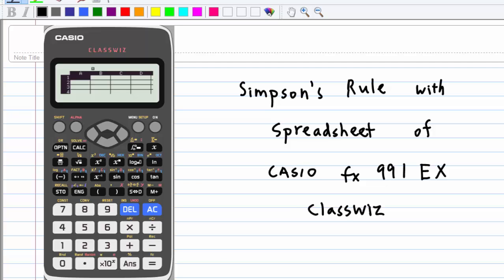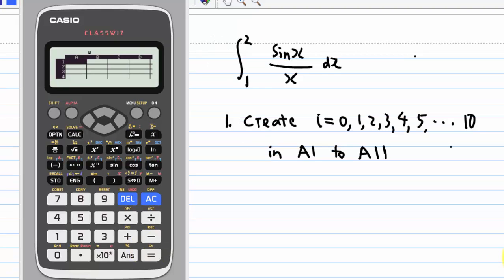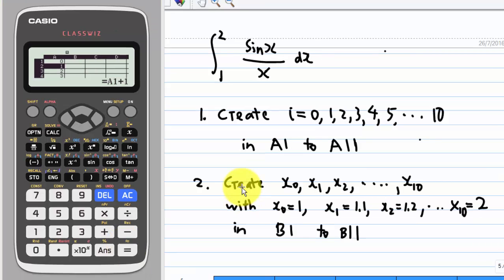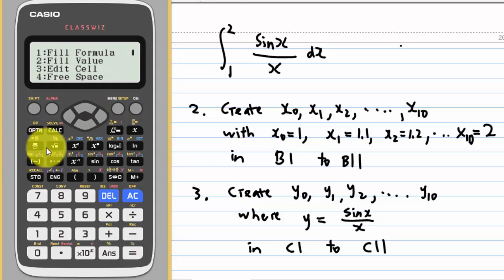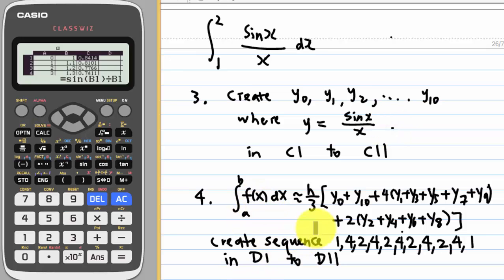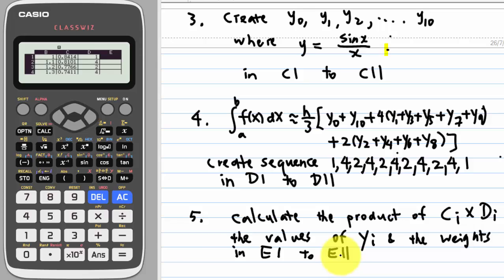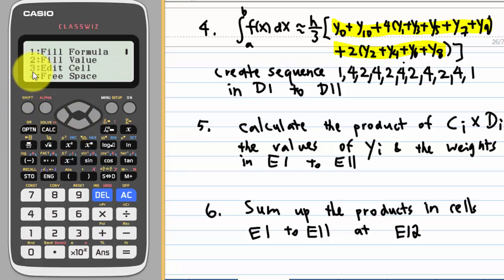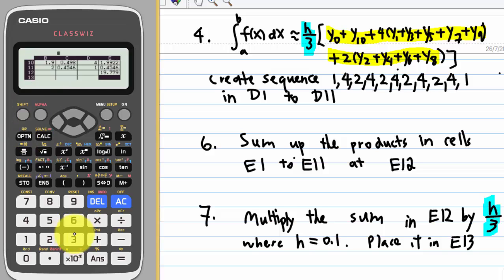Simpson rule with CASIO Spreadsheet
Using Spreadsheet function of  CASIO fx 991 EX  Class Wiz to implement Simpson's rule
This example is also explained in another video for CASIO fx 991 ES